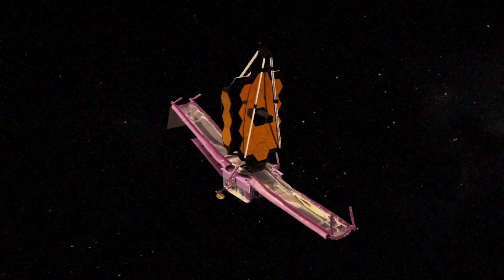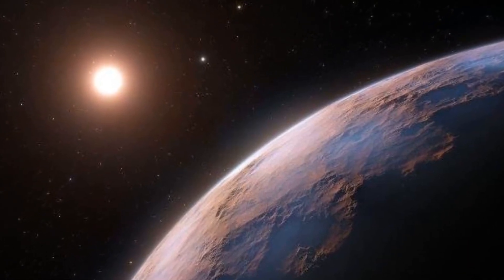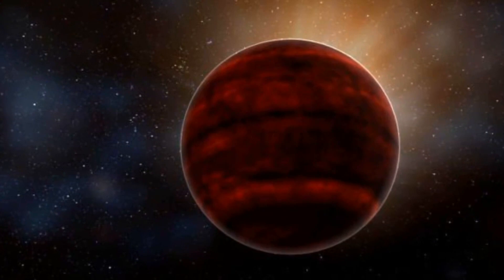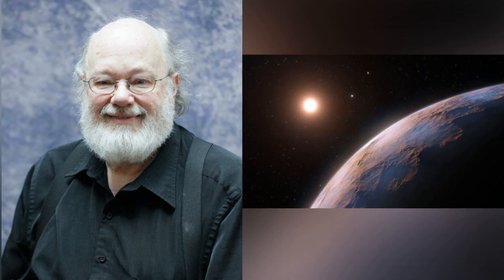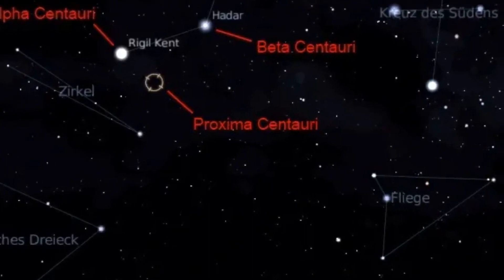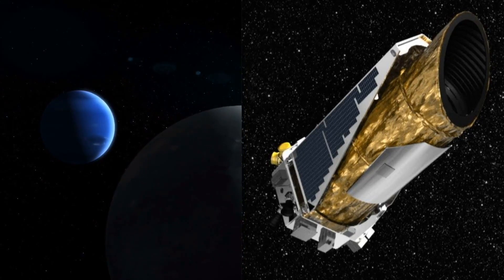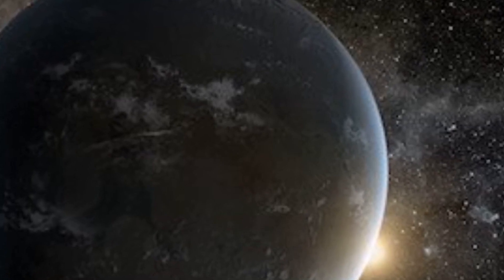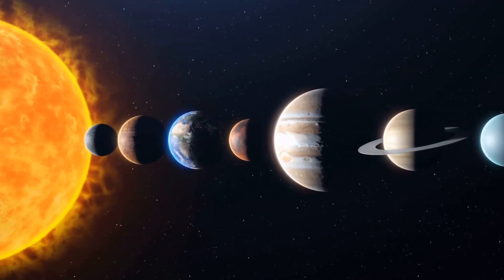James Webb Space Telescope JUST Unveiled The Clearest IMAGE Of Proxima B Seen In History!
In the boundless expanse of our universe, where the mysteries of the cosmos unfold like an intricate tapestry, there exists a celestial marvel that has long captivated the imagination of stargazers and scientists alike—the enigmatic Proxima B.

For centuries, astronomers have gazed into the cosmic abyss, yearning to unlock the secrets held by this distant exoplanet. After years of meticulous preparation, tireless dedication, and an insatiable thirst for discovery, the James Webb Space Telescope has emerged as our cosmic sentinel, peering into the vastness of space with unprecedented precision.

The unveiling of Proxima B through the lens of the James Webb Space Telescope marks a pivotal moment in our exploration of the cosmos. This revolutionary telescope, merely in its third year of service, has quickly become a beacon of scientific excitement, offering a portal into the cosmic wonders that lie beyond our familiar celestial sphere.

As the largest and most powerful space telescope ever constructed, the James Webb Space Telescope has not merely observed Proxima B; it has unraveled layers of its mysteries, providing astronomers with unprecedented insights into the very fabric of this distant world. The infrared observatory of this technological marvel has bestowed upon scientists breathtaking views, transcending the boundaries of our conventional understanding.